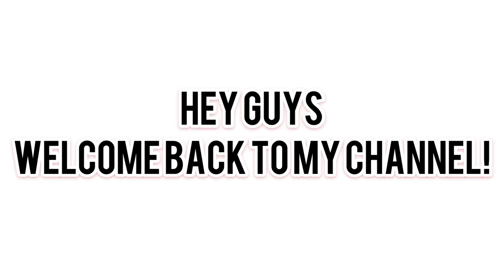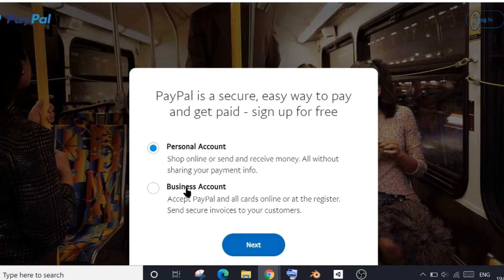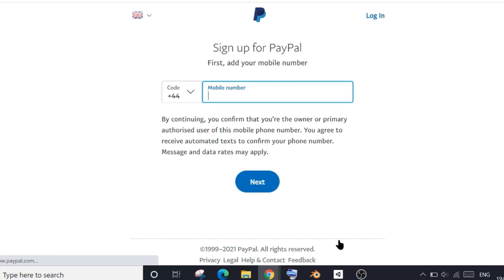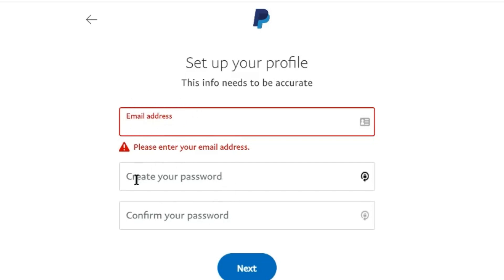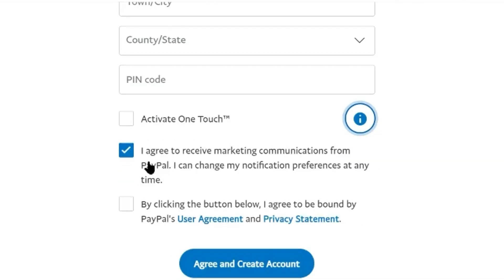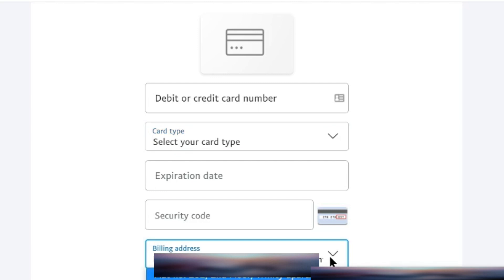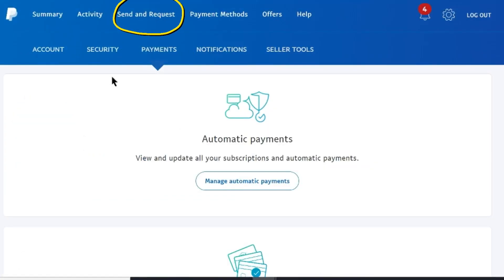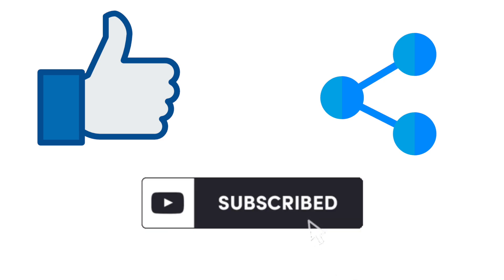How to create a paypal account | Step by step guide | Tutorial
Here’s a Step by Step tutorial on how to create a paypal account.

This video is not sponsored and I'm not giving any financial advice. The content discussed is my personal experience.

Please share your thoughts with others. Hopefully, this will benefit people around.

For more videos on this channel:

How to earn $400 a month | With proof | Side Income | ~ 15 mins per day

UserTesting Sign up: Pass the test